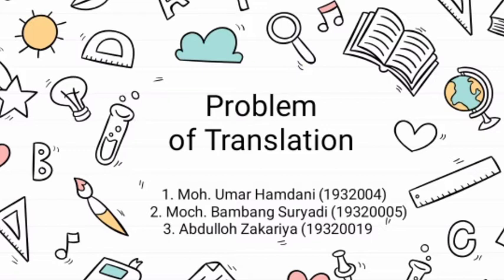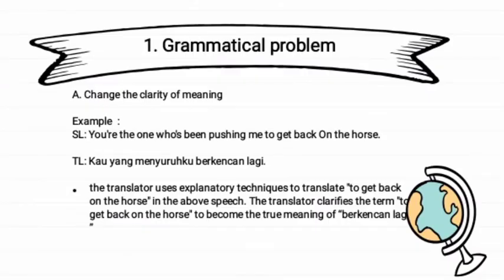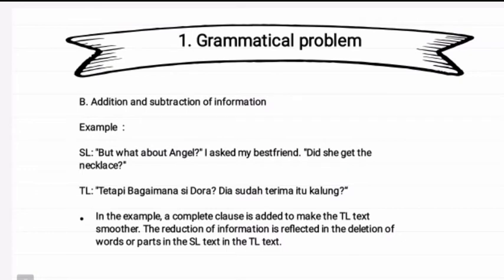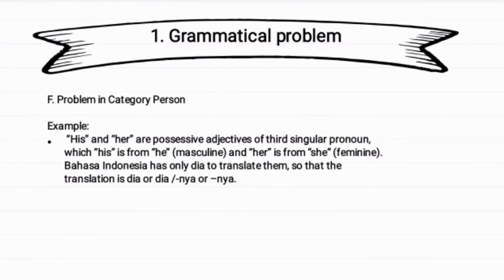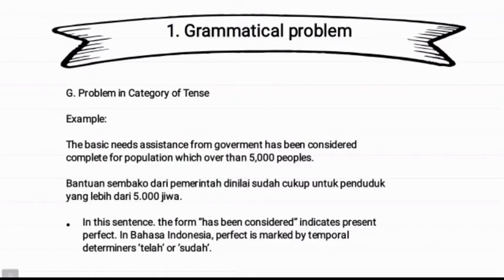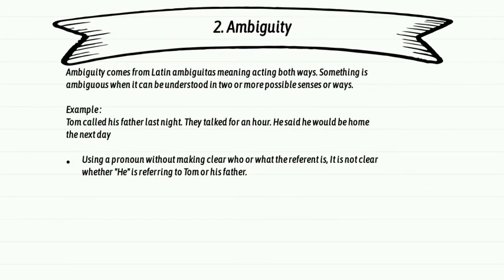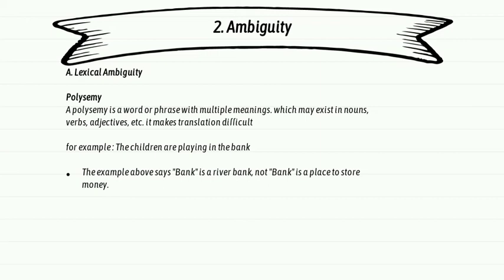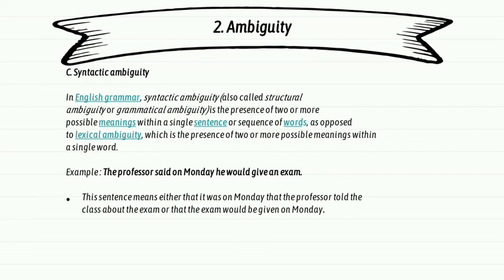(Problem of translation )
Tugas kuliah